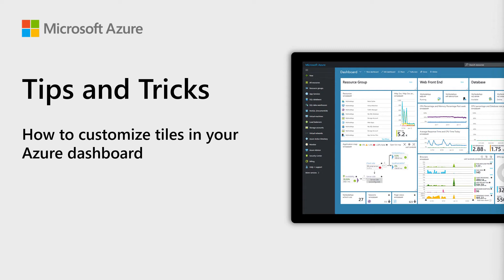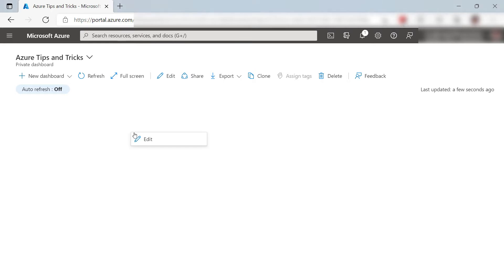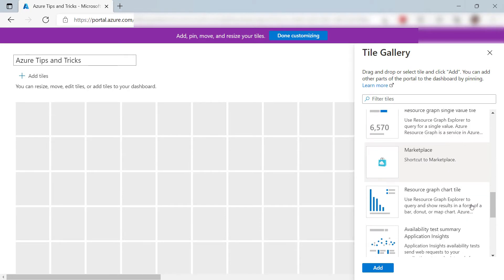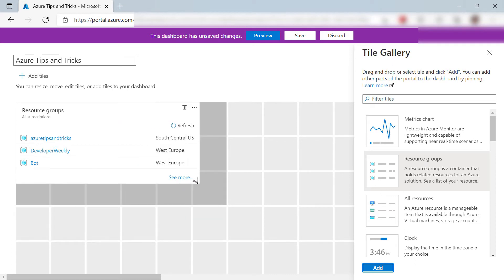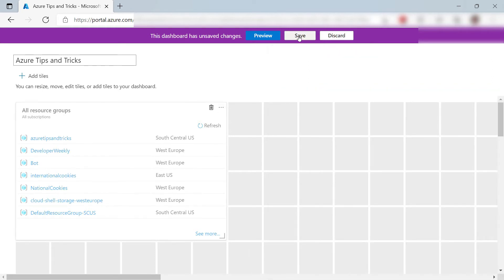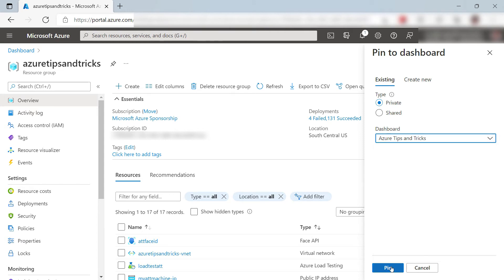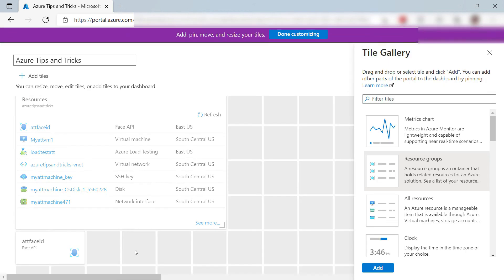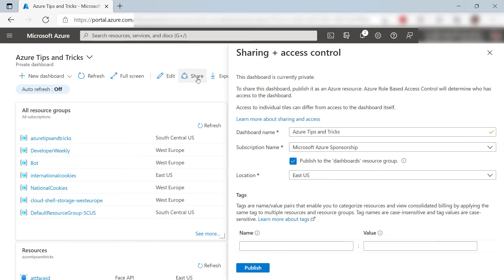How to customize tiles in your Azure dashboard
In this edition of Azure Tips and Tricks, learn how to customize tiles in your Azure dashboard.

Get started with 12 months of free services and $200 USD in credit.